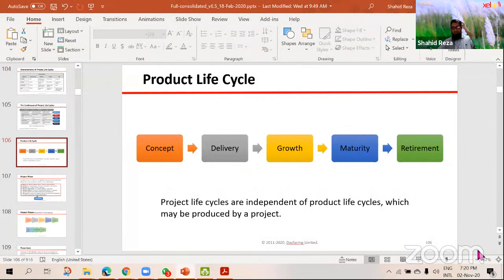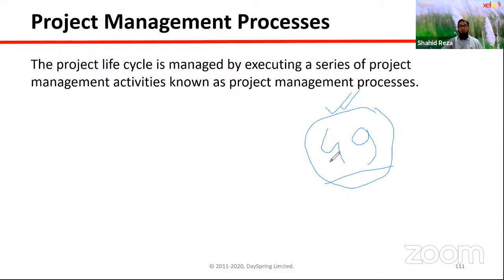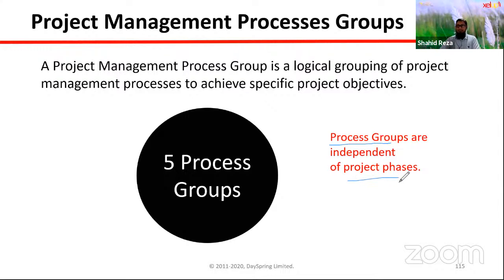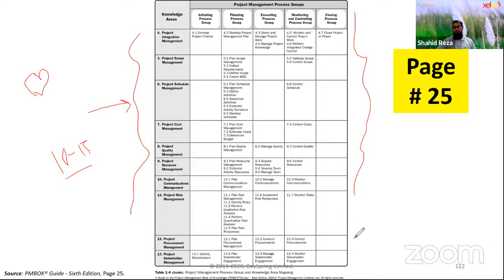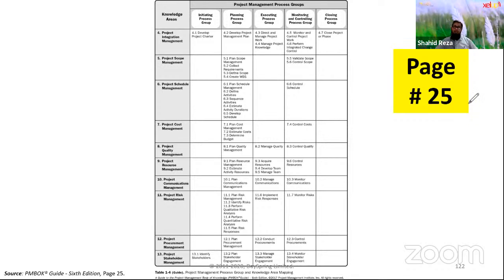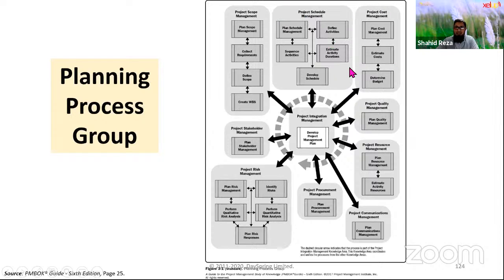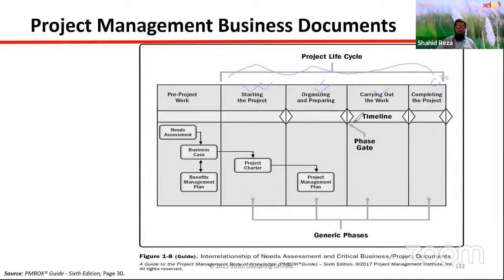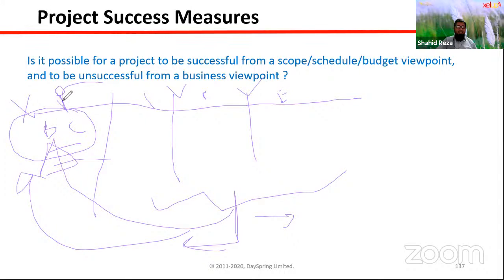Project Management Training - Introduction 2